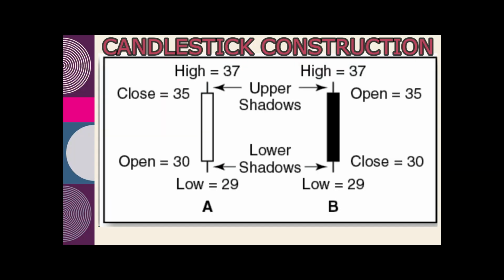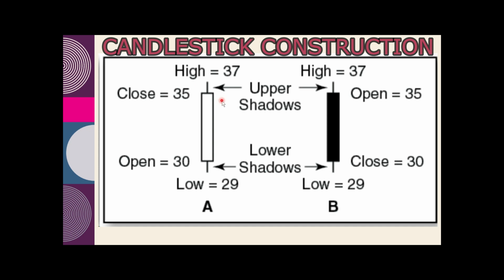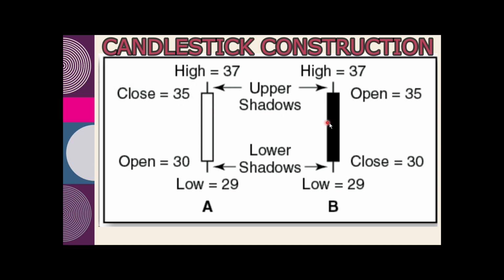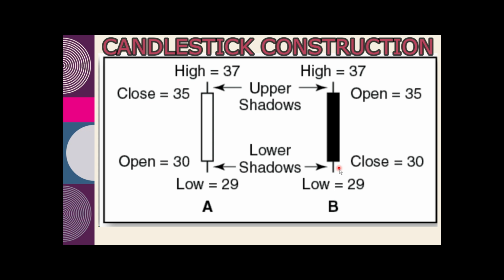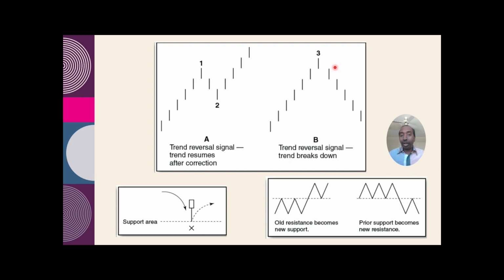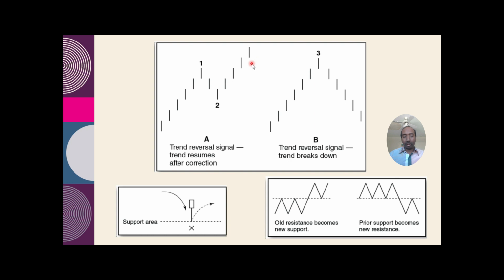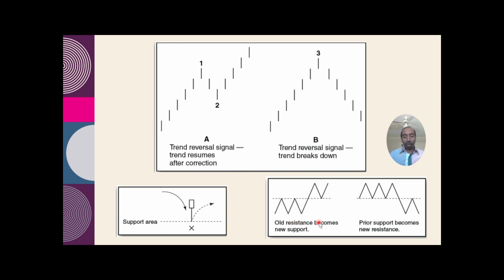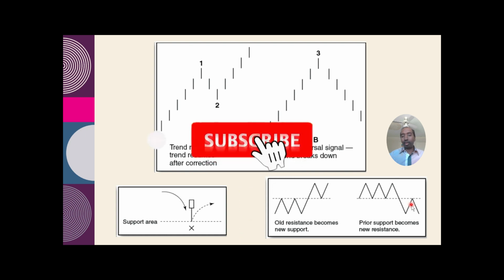Candlestick Charting Essentials # CMT LEVEL1 CHAPTER 10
Learning Objectives

Describe strengths and limitations of candle charts
Identify the components of individual candle lines—real bodies and shadows
Explain how candles depict the high, low, open, and close of a trading period
Identify candle confirmations of support and resistance

Unlock the secrets of the financial markets with our latest video on "Candlestick Charting Essentials." Whether you’re a beginner eager to dive into the world of stocks or an experienced trader looking to sharpen your skills, this video is your ultimate guide. Dive deep into the art and science of candlestick patterns, uncovering the fundamentals that drive successful trading strategies. Learn how to read market sentiments, predict future trends, and make informed decisions with confidence. From the basics of identifying single and multi-stick patterns to advanced techniques for market analysis, our expert walkthrough simplifies complex concepts, making them accessible to everyone. Enhance your trading arsenal, spot lucrative opportunities, and elevate your investment game. Don't miss out on mastering the cornerstone of technical analysis - watch now and transform your approach to the market!